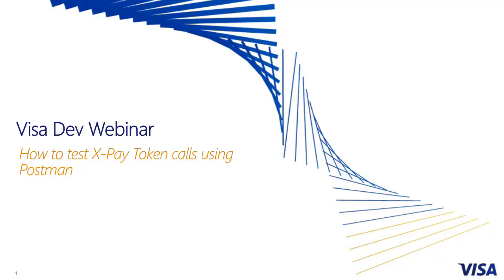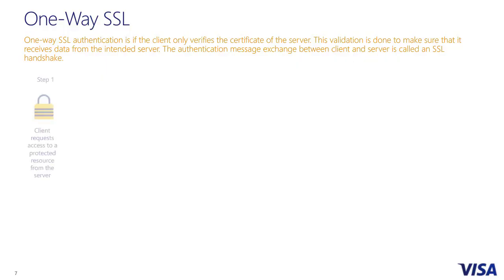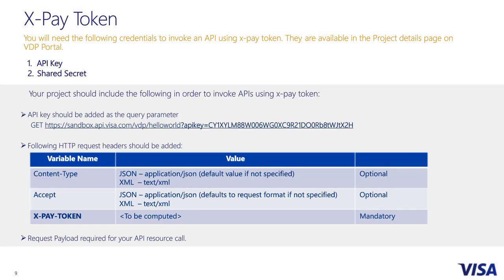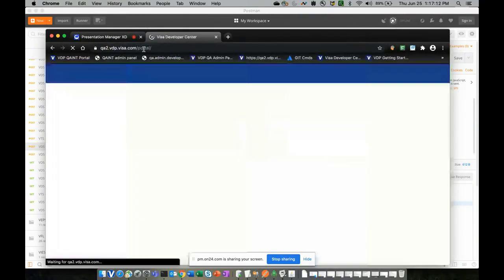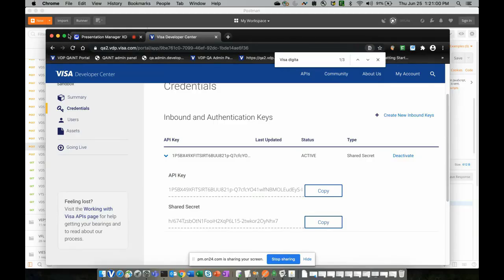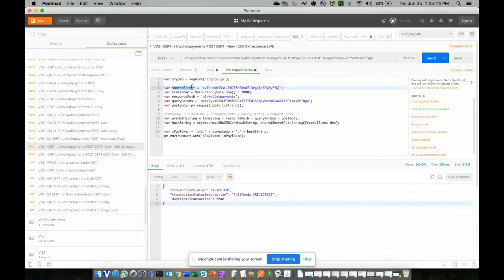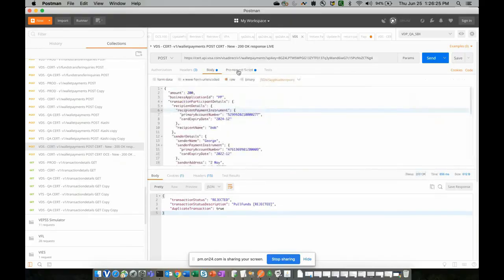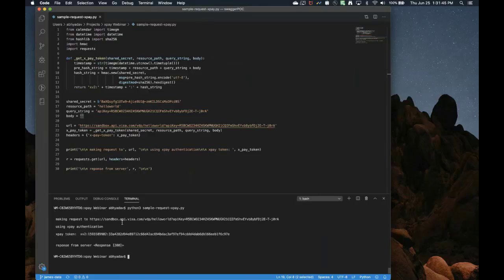Visa Dev Webinar: How to use API Key-Shared Secret (X-Pay Token)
Some Visa Developer APIs require an API Key-Shared Secret Authentication, which Visa refers to as x-pay-token. Watch this Visa Dev Webinar to learn what a HTTP Request is - what do the body and headers look like? To help understand why we use x-pay-token. You’ll also get an overview of which APIs require X-Pay Token (save time spent on research for testing).

We wrap things up with a demo of X-Pay Token that tests connection using Postman.